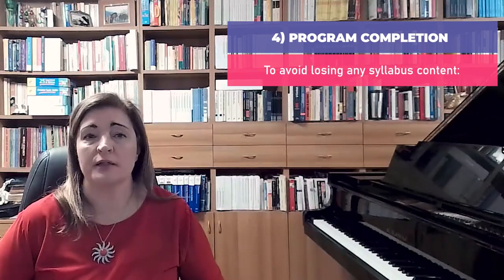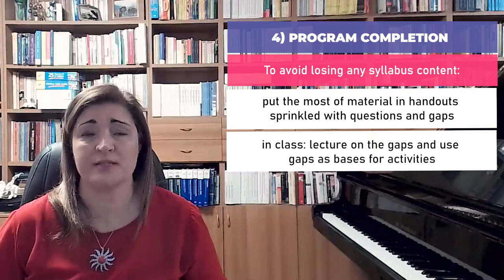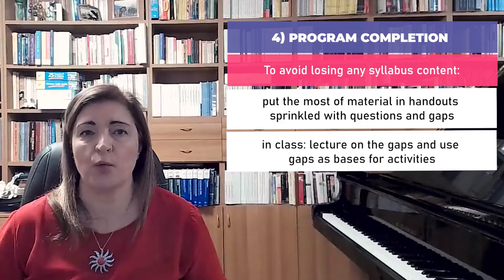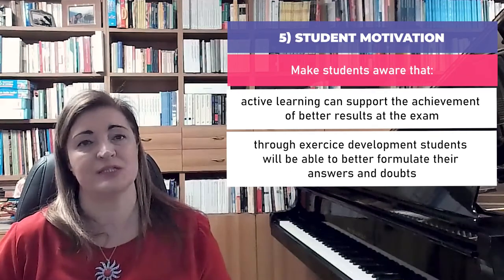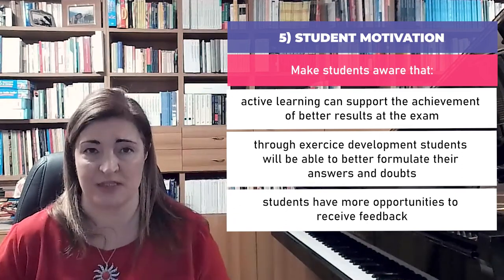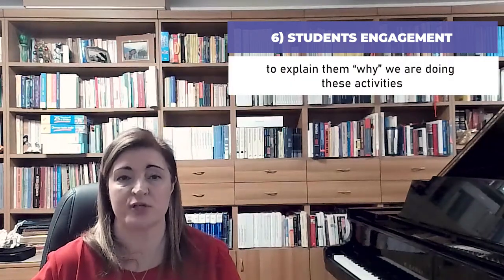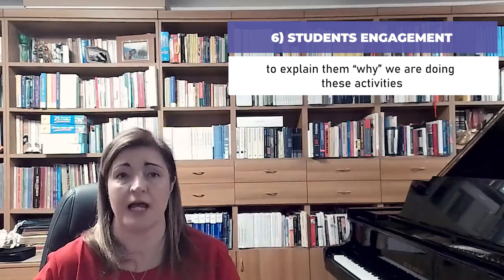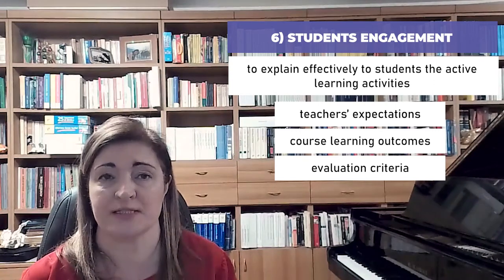Some tips to avoid “common mistakes” (Maria Cinque)